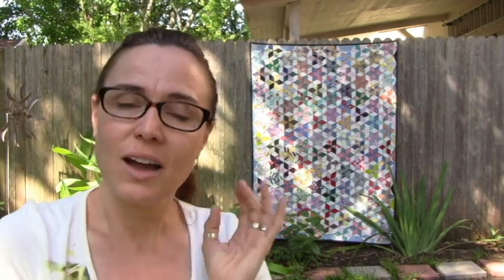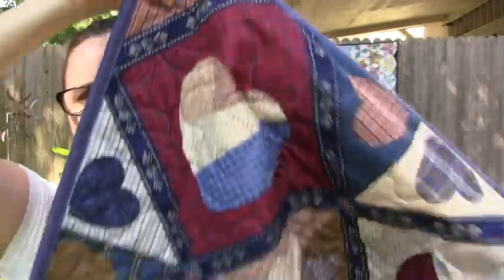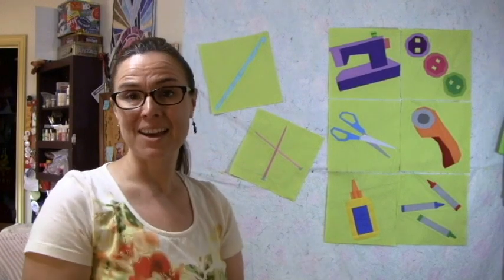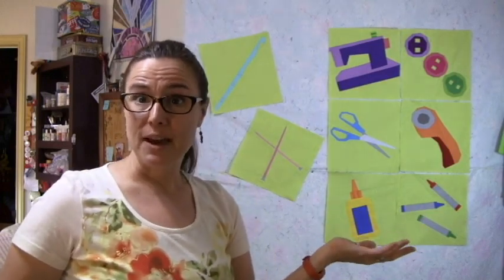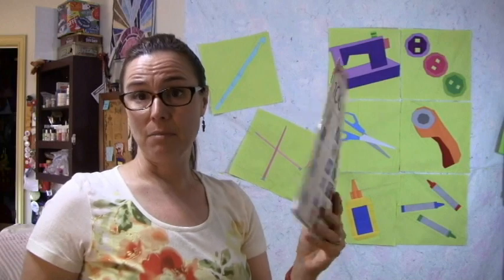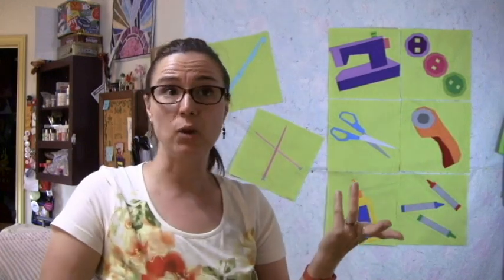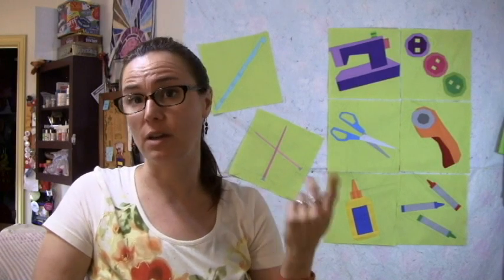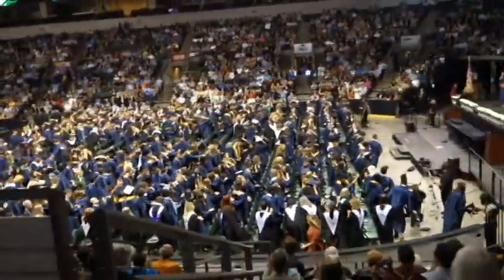TTMT #372 - Vintage Finish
ANNOUNCEMENT - As of December 2018, Craftsy Links and Share A Sale links no longer work. I sincerely apologize for any inconvenience this may cause. Please see this post for updates Find me!